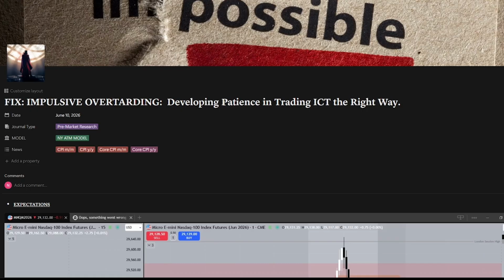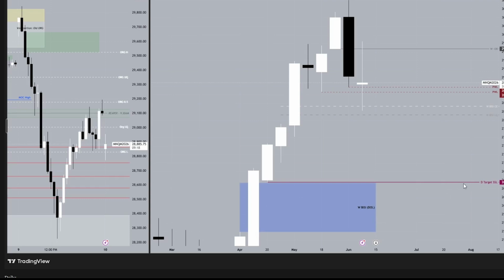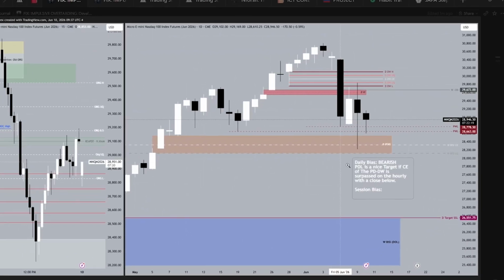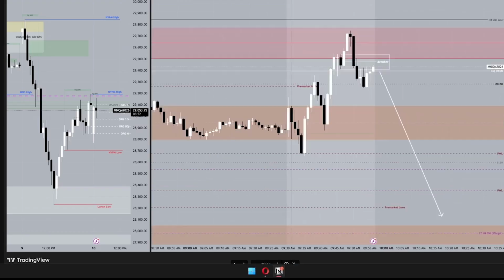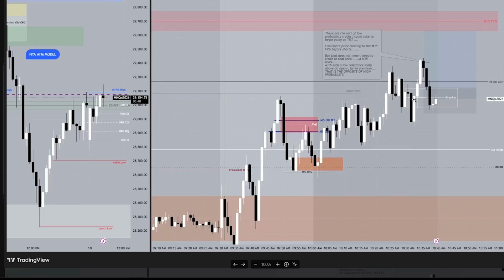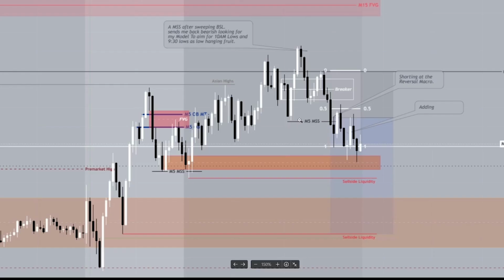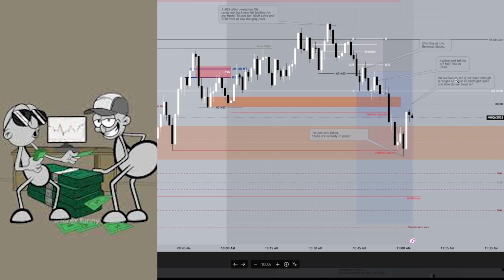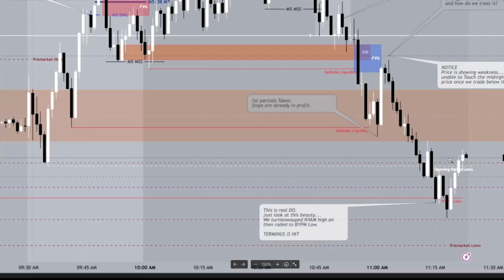Developing Patience Trading ICT